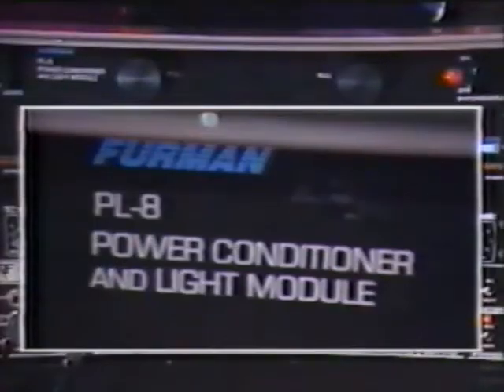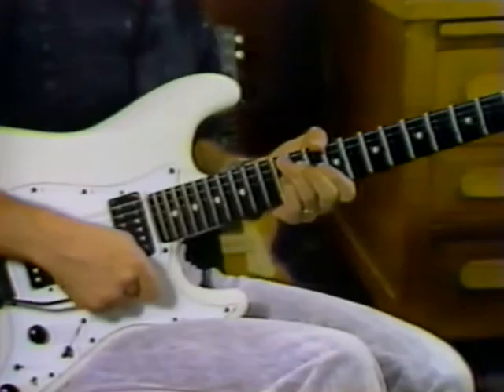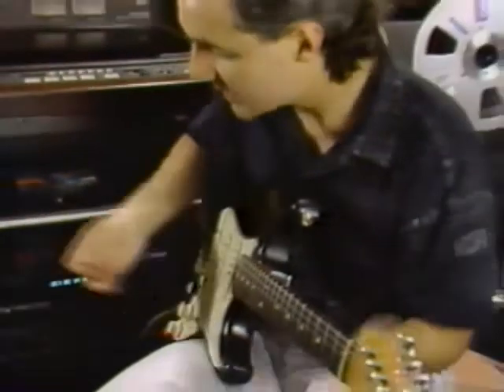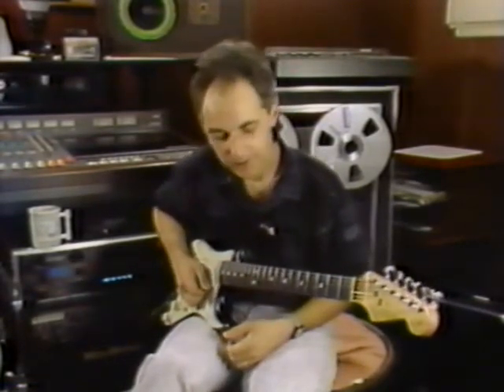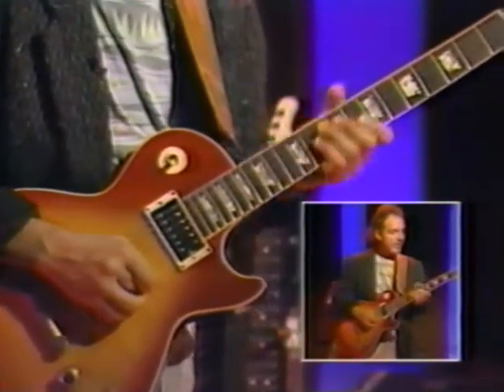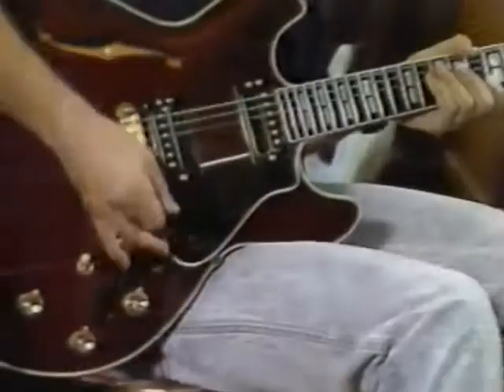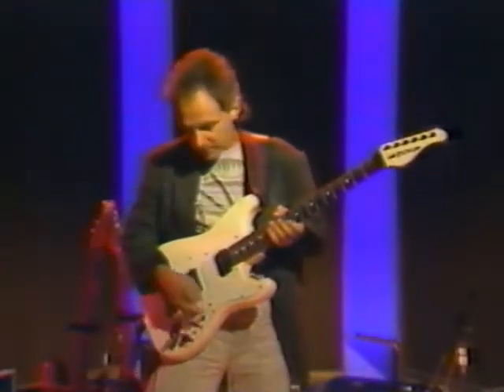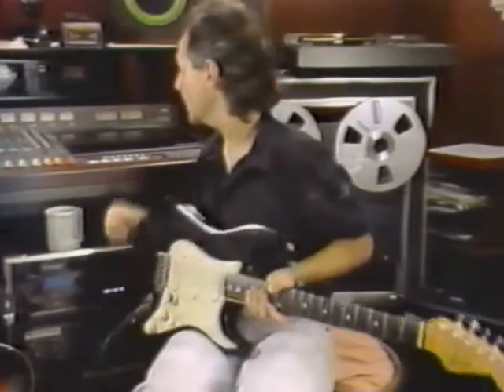Phil Keaggy Electric Guitar Instructional Video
I'm just uploading because I bought it years ago and thought it would be nice to share. I am making no money on this video - it is for the pure love of Phil.